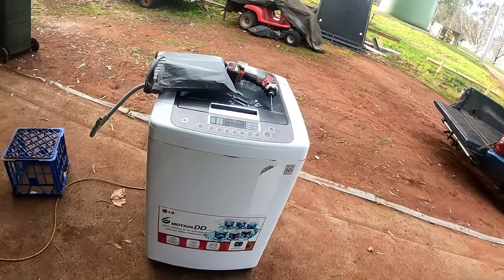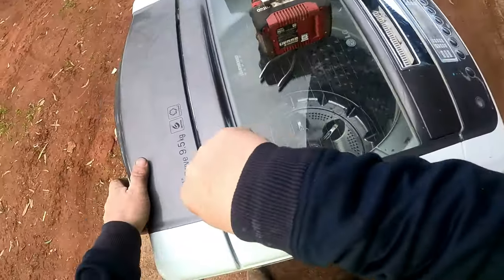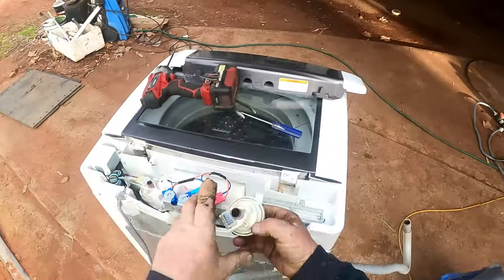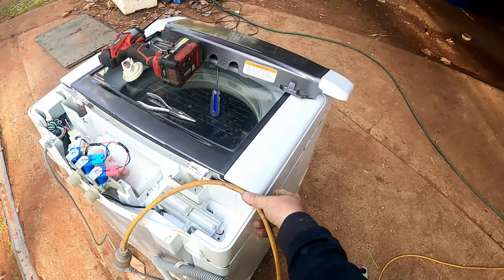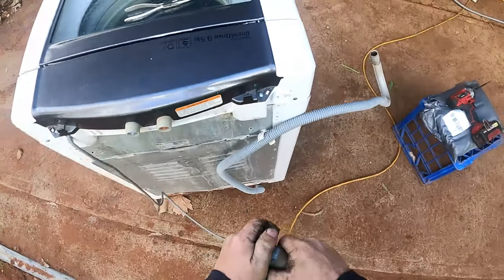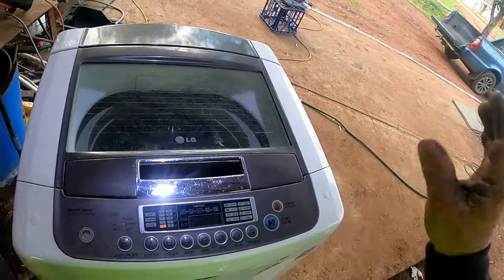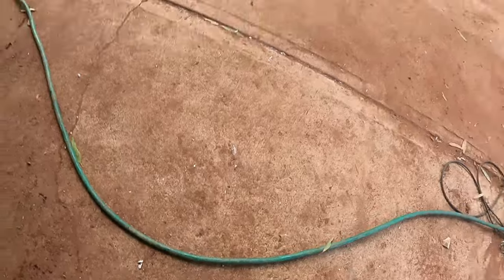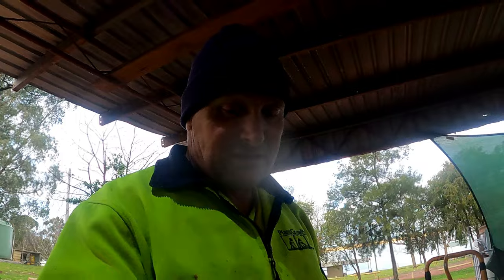Repairing A Customers LG 9.5Kg Washing Machine With A PE Error Code